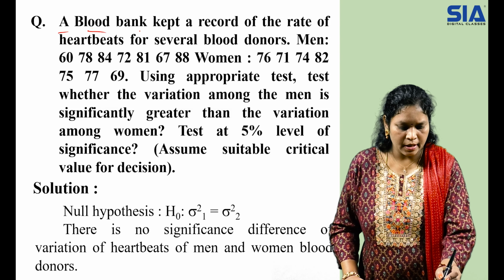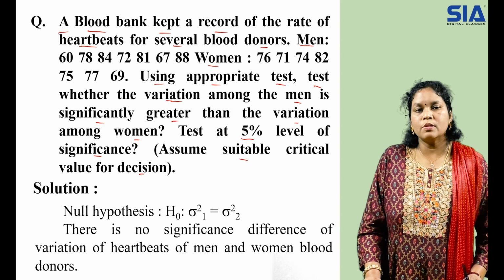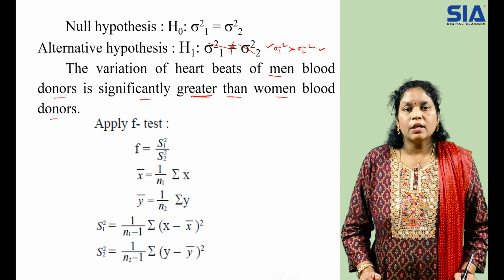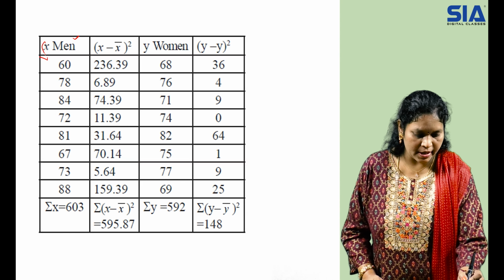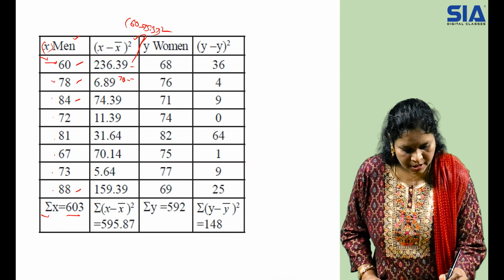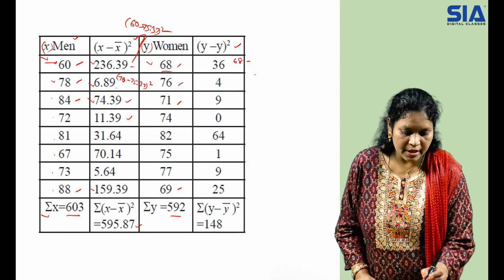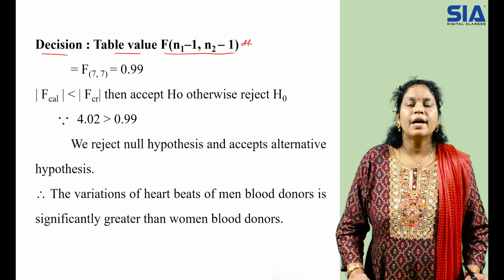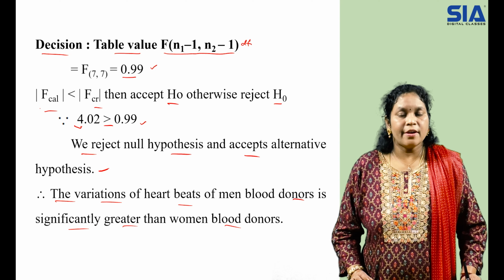Problem on F Test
Looking for help with F Test problems? Watch this video for a step-by-step guide to solving F Test problems in statistical inference.

t-test problem
f test example problem with solution
small sample problems
tests
test based on f distribution
statistical tests
f test table

t-test problem f test example problem with solution small sample problems tests test based on f distribution statistical tests f test table